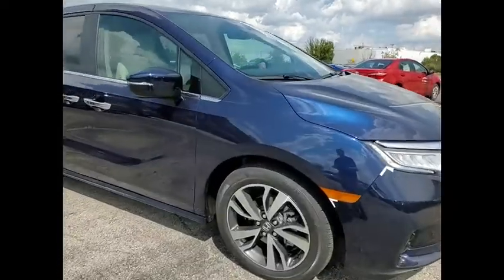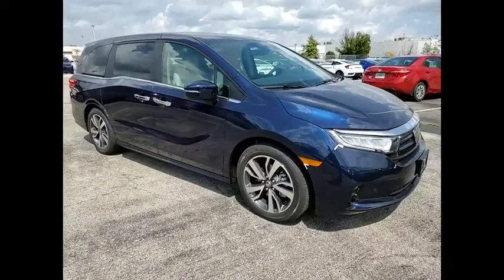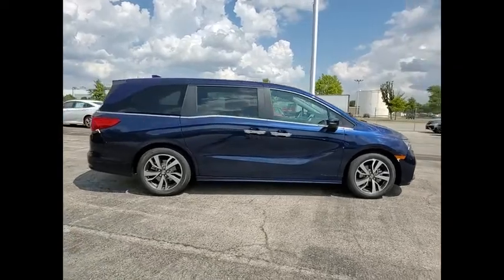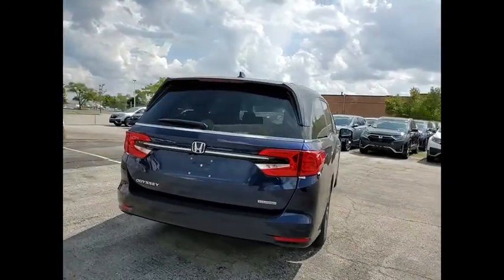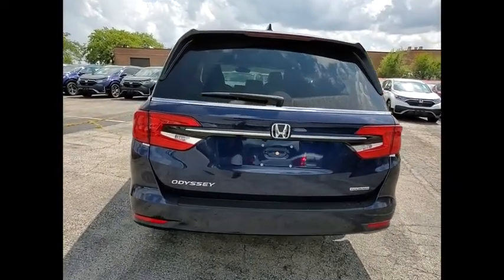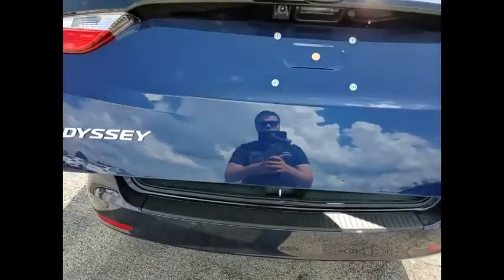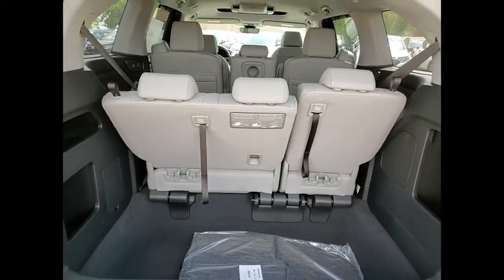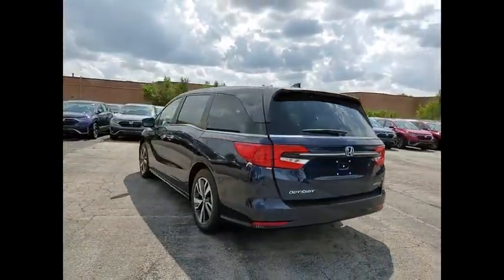2021 Honda Odyssey Lisle IL H10024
2021 Honda Odyssey Touring

The Honda Superstore of Lisle.